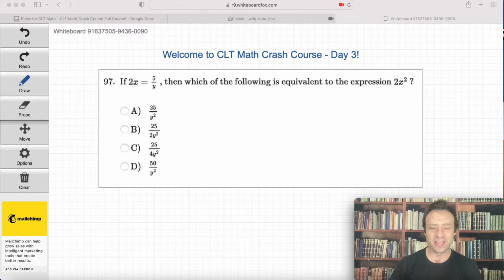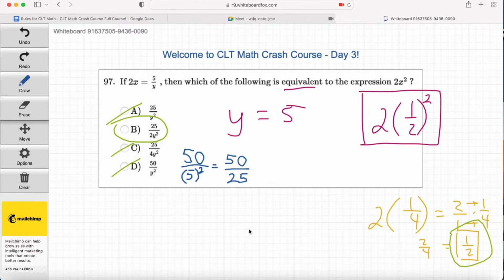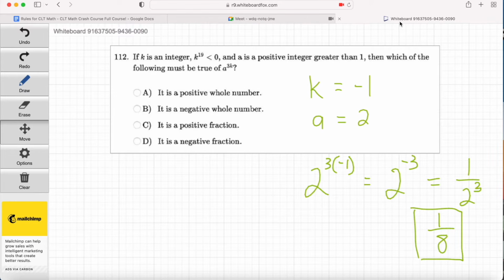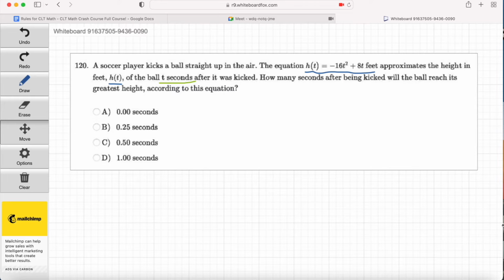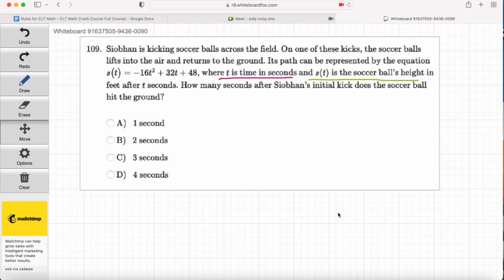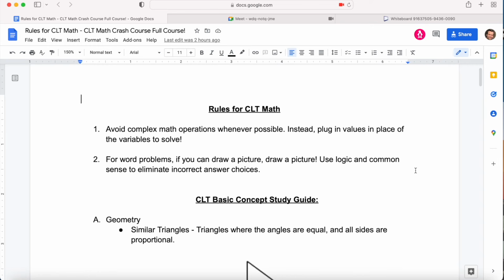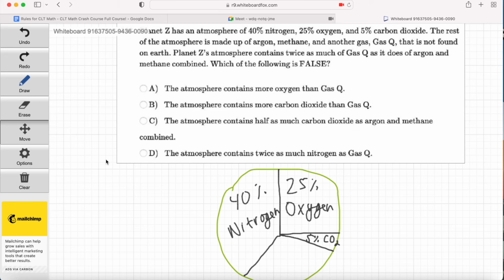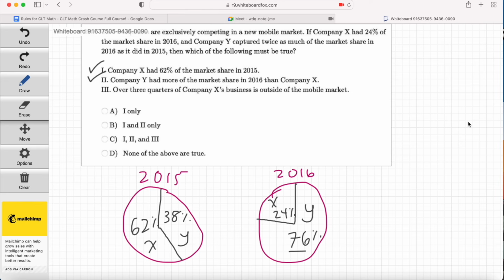CLT Math Crash Course - Day 3 (Part 1) - Best Prep for the CLT Exam!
Click the link above to access the Full version of CLT Math Crash Course!

Are you looking for the best CLT Math Prep?

CLT Math Crash Course is the Easiest and Fastest way to increase your score on the CLT Math exam!

Access the Full version of the course, and get 13+ hours of the Best CLT Math prep available anywhere, including the instruction on Graphing, Functions, Geometry, and Trigonometry you need to succeed on the CLT Math Test!

You also get access to my exclusive Rules for CLT Math and the Basic Concept Study Guide that appears in my CLT Math videos, and all the problem sets so you can practice on your own!

Don't hesitate! Click the link above to get access to the full version of the course and increase your score on the CLT Math Exam!